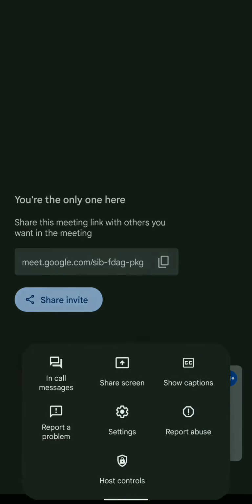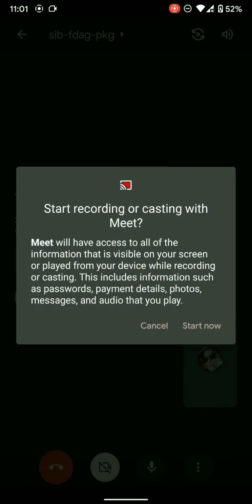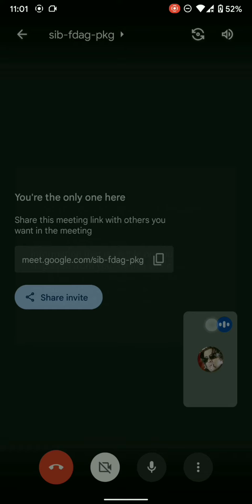How To Share Screen On Google Meet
In this quick video, you'll learn how to share your screen on Google Meet. This is a great way to show clients or coworkers what you're talking about during a meeting. Google Meet makes it easy to collaborate with others online. By sharing your screen, you can make sure everyone is on the same page. Follow these simple steps and you'll be sharing screens like a pro in no time!